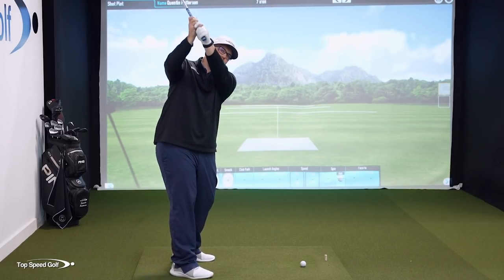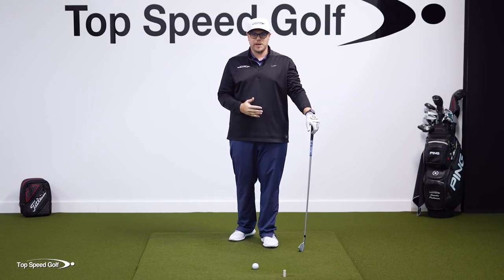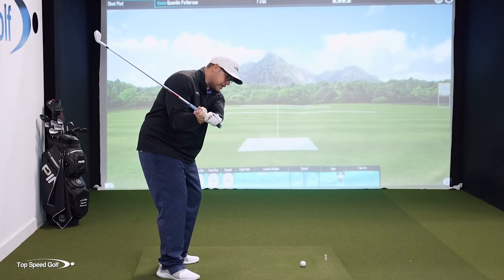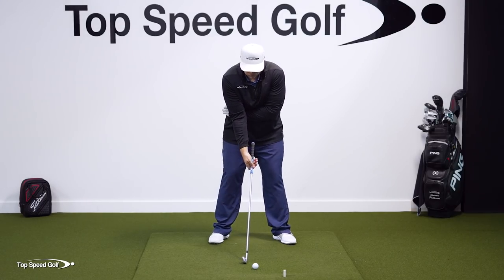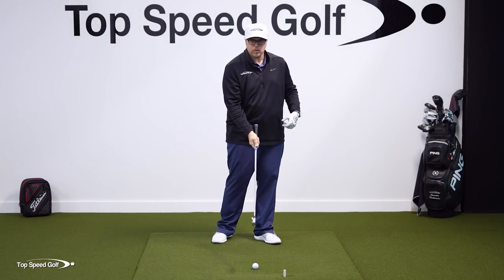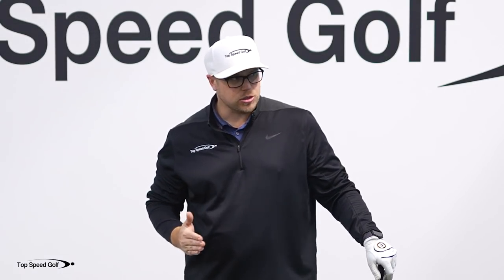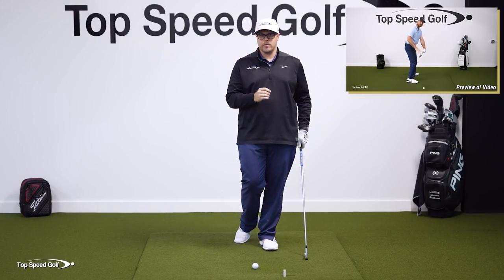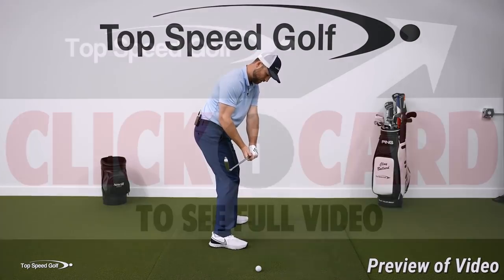Shallow The Club Easily With This Simple Elbow Move Drill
Clay Ballard